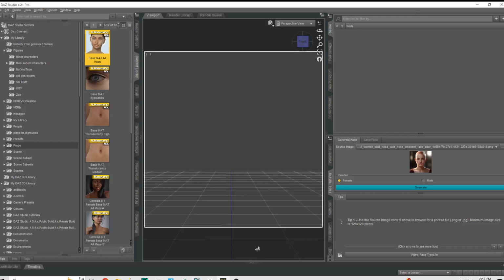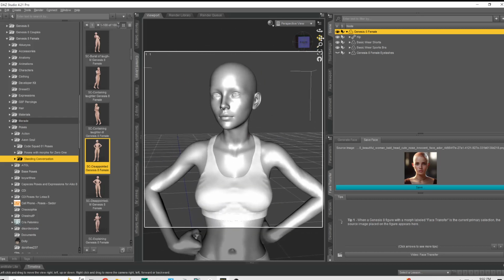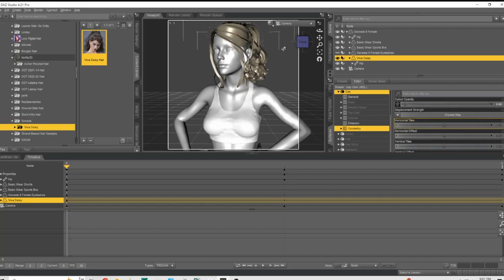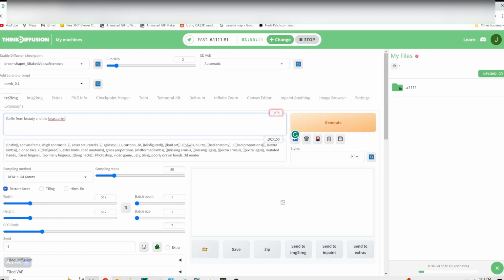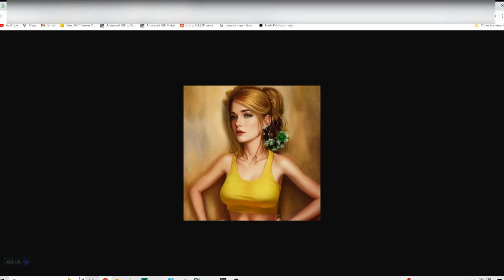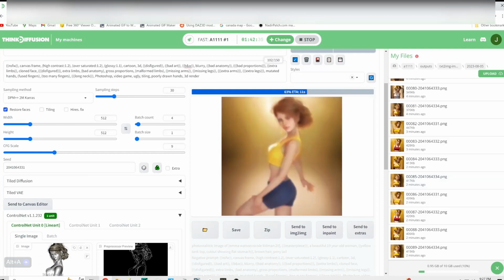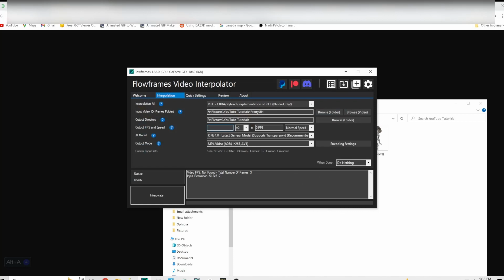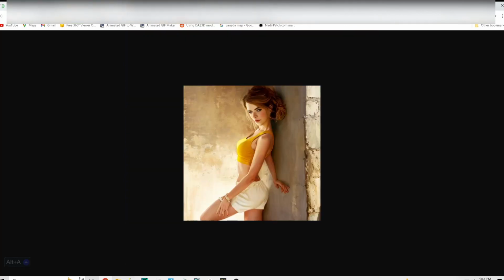Perfect Poses in Stable Diffusion (Using Controlnet and Daz Studio)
In this tutorial, I'll show you how to use Daz Studio to create poses that can be used in Stable Diffusion, using Controlnet. We will use LineArt in Controlnet to create a sketch of the poses, and that will be used to pose the character.
We achieve character consistency, with the LineArt creating an outline of the face and nose, which will mix with consistent prompts to get the same face every time, no matter what the pose.

00:00 Introduction/FaceTransfer
03:07 Posing
08:42 In Stable Diffusion/Prompting
15:05 Pose 2
19:53 Pose 3
23:47 Trying to Animate